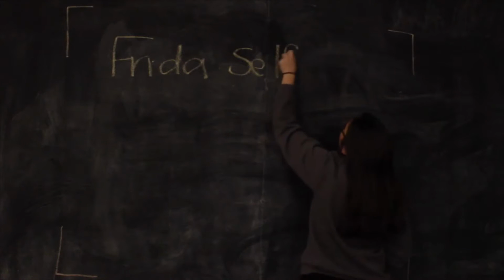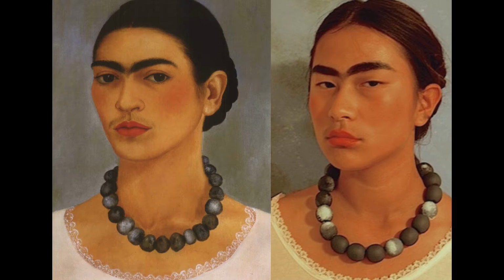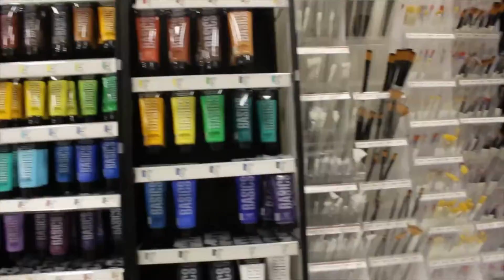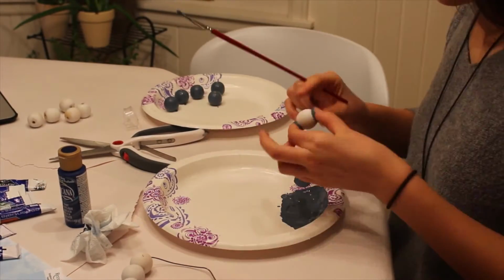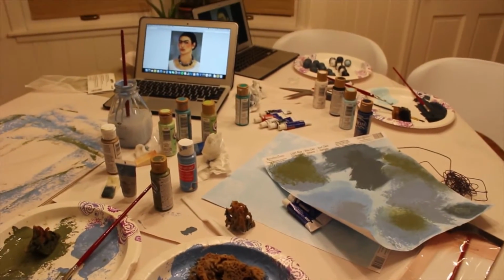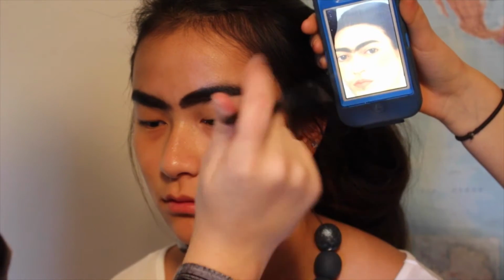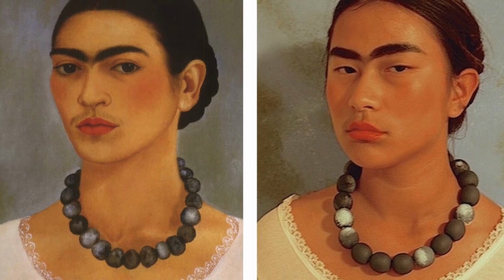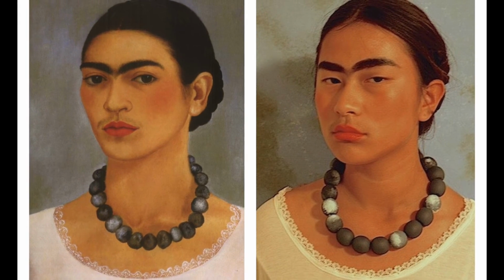Art Replication Frida Kahlo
Big Bear's English 10H class does their annual art replication project